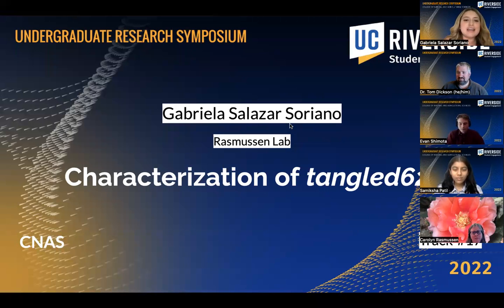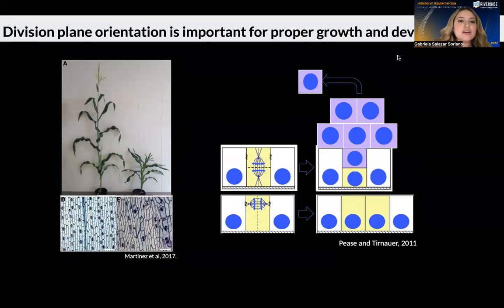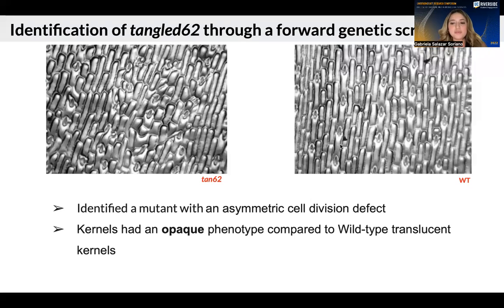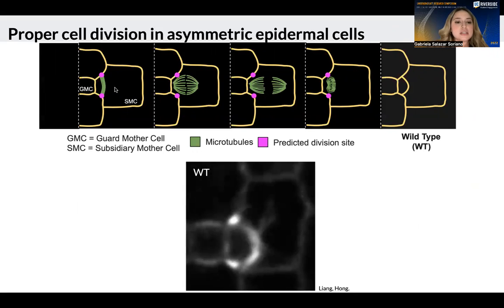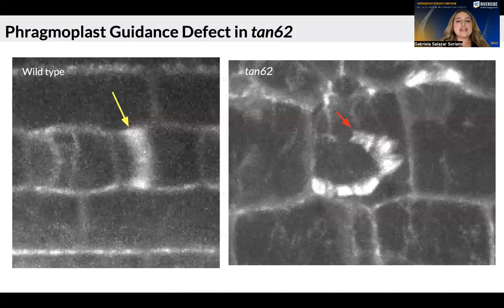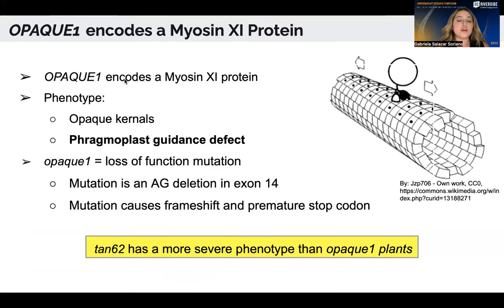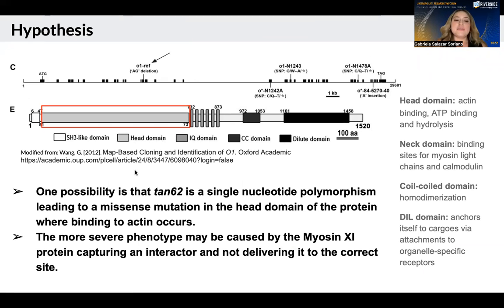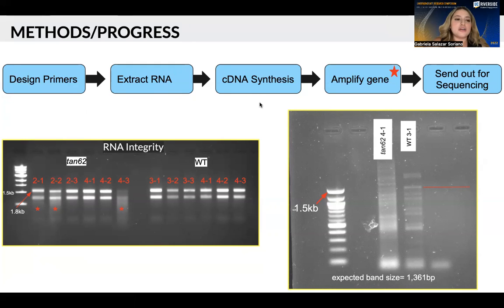UCR Undergraduate Emerging Research (2022): Gabriela Salazar Soriano